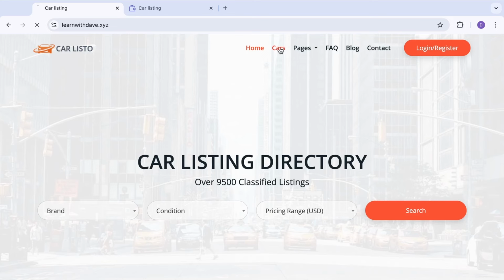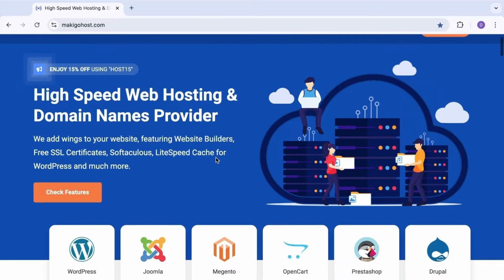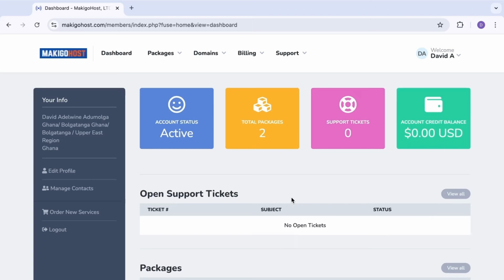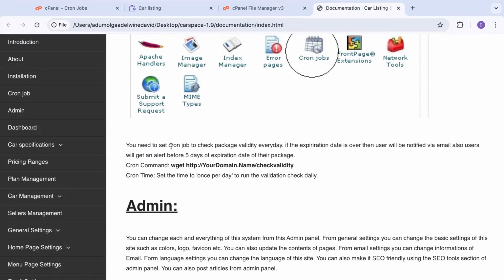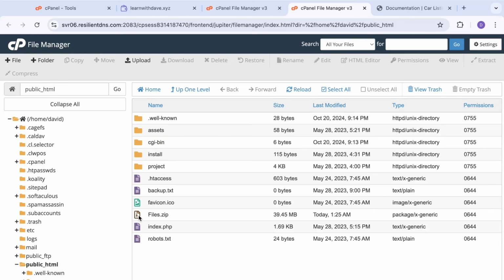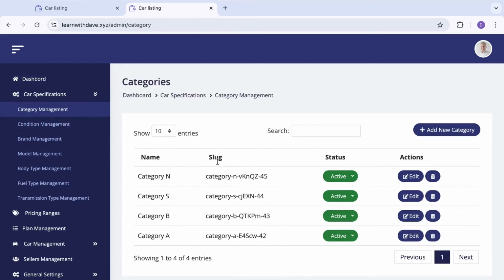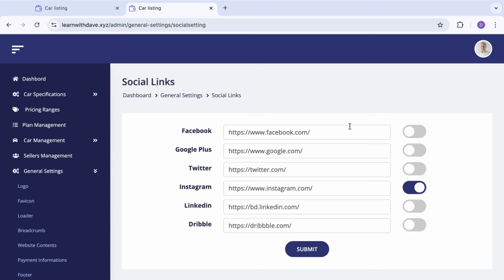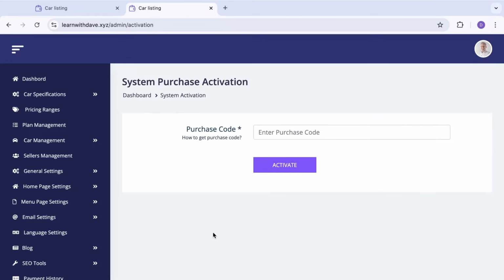Complete Guide to Building a Car Listing Website || No code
In this comprehensive tutorial, I take you step-by-step through building a car listing website! We’ll start with a live demo of the site and explore the user dashboard

I’ll show you how to create listings and customize the website using the admin dashboard. You’ll also learn to purchase hosting and a custom domain, set up a cron job, and create databases.

Helpful Links 🔗

 Whether you're a beginner or looking to expand your web development skills, this video covers everything you need to launch a car listing platform!